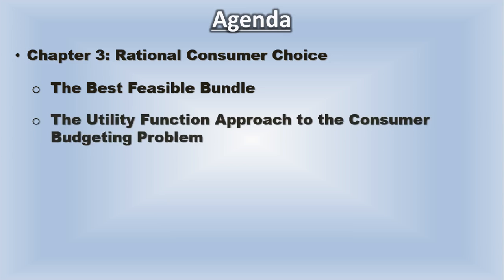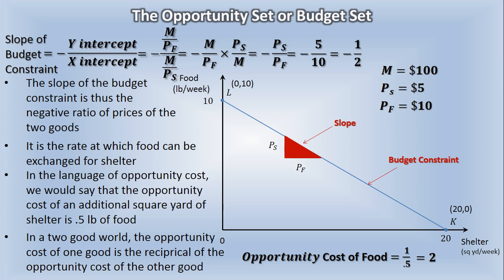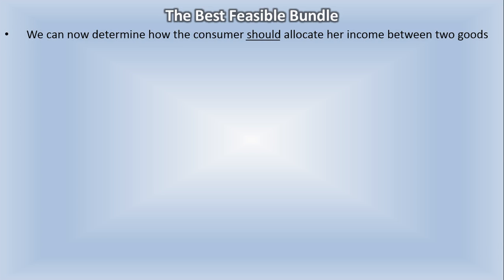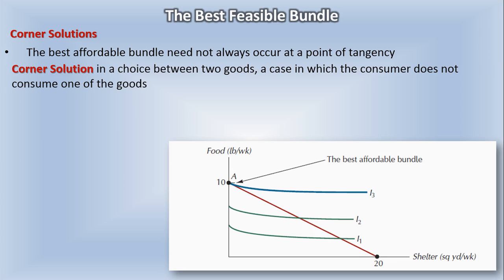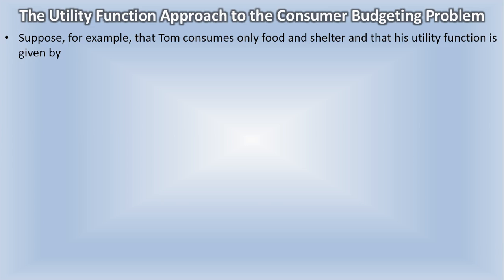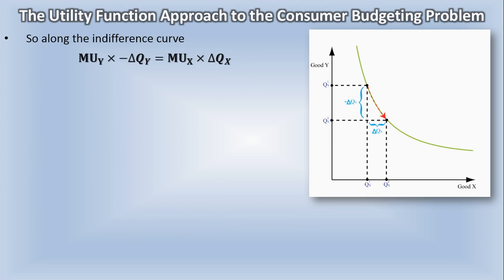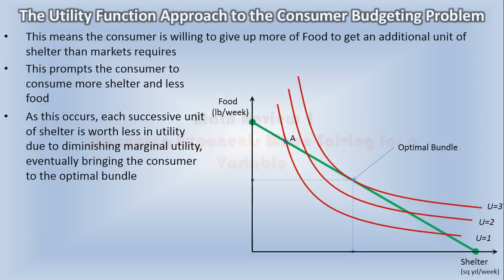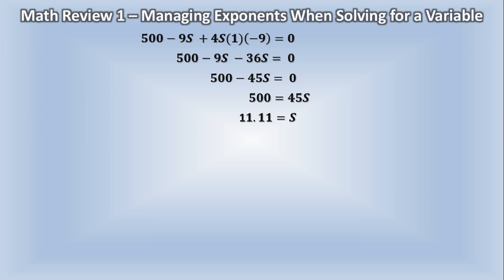06 Price Theory 2/9 Continue Ch 3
This is the 6th lecture for Economics 310,Spring of 2017, at California State Northridge. The section meets TTH at 2pm
This video continues to cover Chapter 3: Rational Consumer Choice from the book Microeconomics and Behavior by Robert Frank.